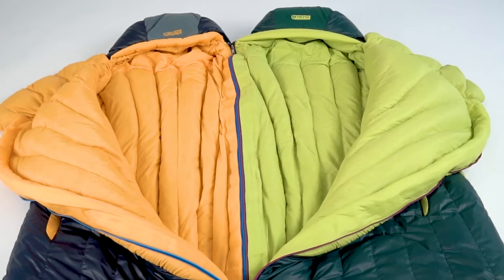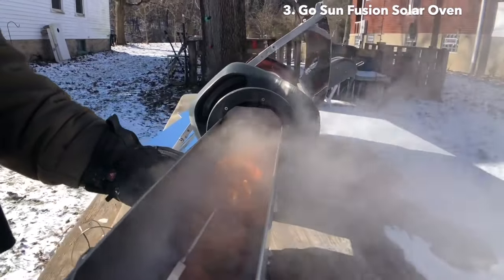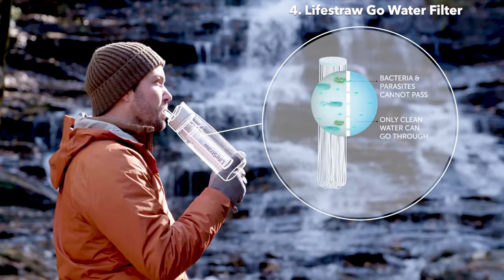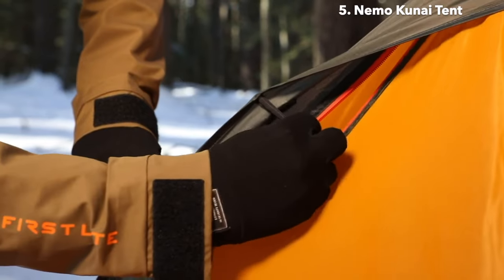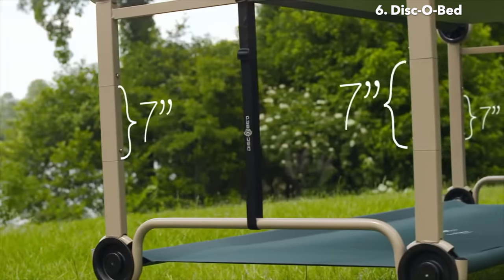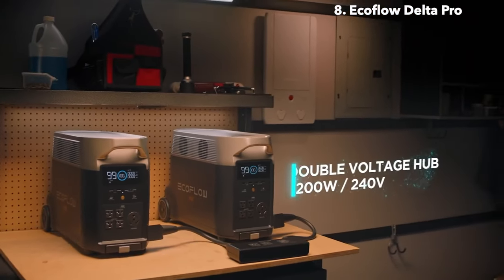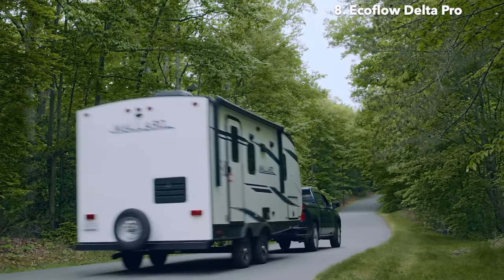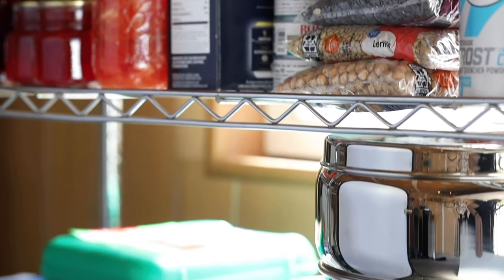10 AWESOME CAMPING INVENTIONS FOR 2022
✅ Our Amazon Store

1. Quite Lite Quick Cabin

2. Nemo Disco Sleeping Bag

3. Go Sun Fusion Solar Oven

4. Lifestraw Go Water Filter

5. Nemo Kunai Tent

6. Disc-O-Bed

7. Bluetti AC200 MAX Power Station

8. Ecoflow Delta Pro Power Station

9. Surviveware First Aid Kit

10. Nite Ize Camjam Rope Tightener